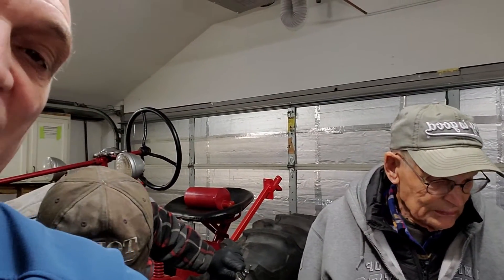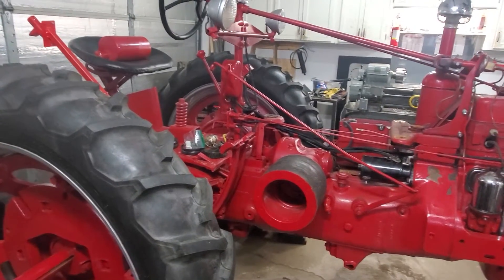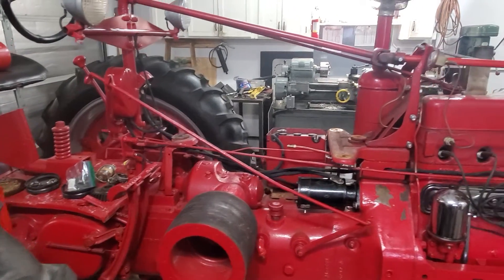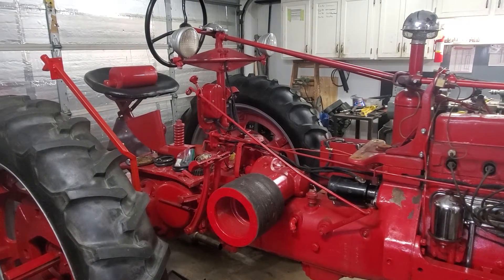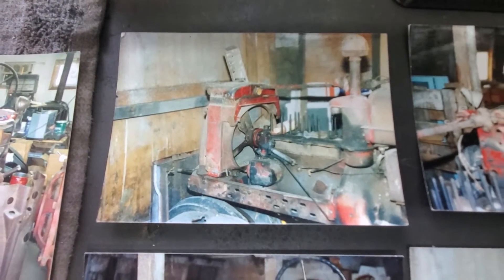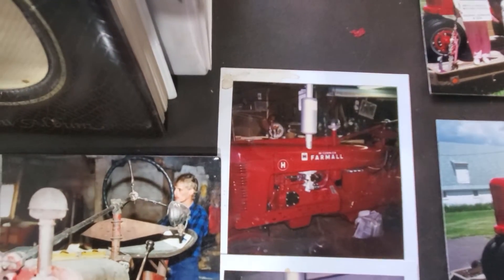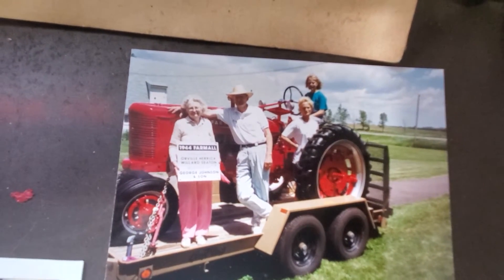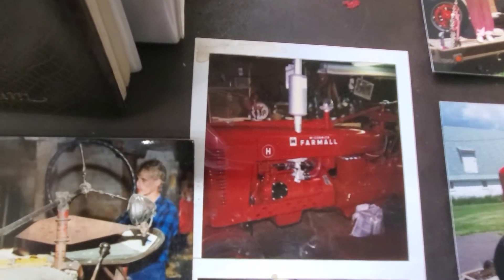George's 1944 Farmall H Restoration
In this video, George tells us all about restoring his 1944 Farmall H.  This is his family's Farmall H tractor. His family owned it since the day it was new. George plowed the fields with this tractor in the days of his youth.  George restored this tractor in the late '70s.
The tractor now is a "community" working tractor.  Many neighborhood projects are done with this tractor.  From pulling bushes and small stumps to moving trailers around, this tractor gets used a lot.  The tractor is in wonderful shape today.  It would be hard to find something to fix on this tractor.  But, as this video was recorded, we are also putting in a new bolster shaft and new bushing bearings.

Kyla the shop dog makes an appearance.  Always begging for a treat!  ha ha  If I so much as say the word, or touch my pocket, she comes running.  Note how her ears perk up when I say the word treat.